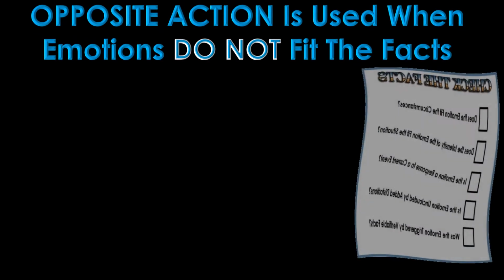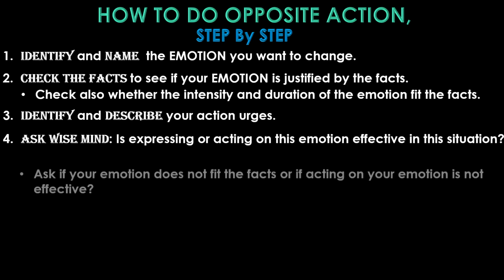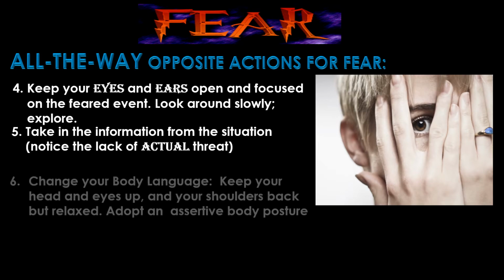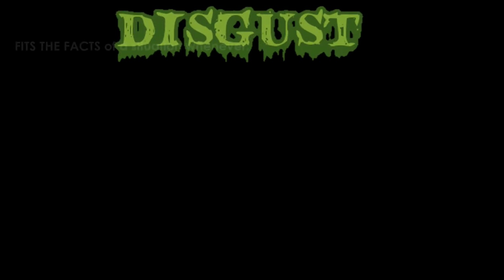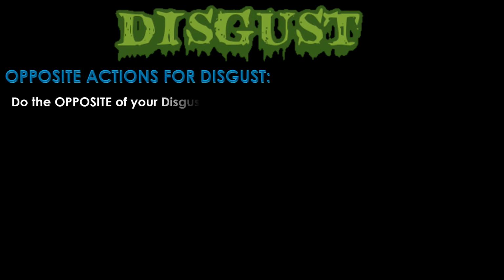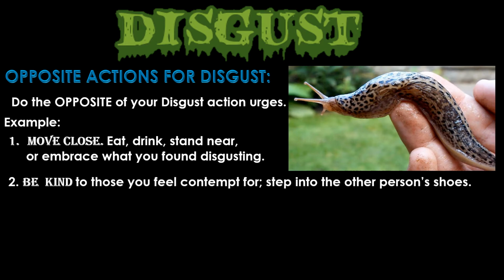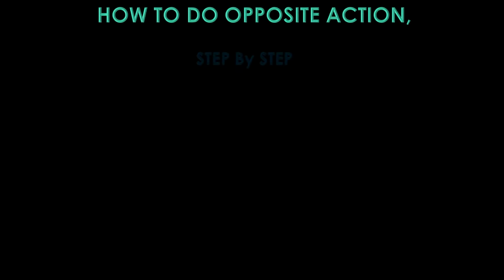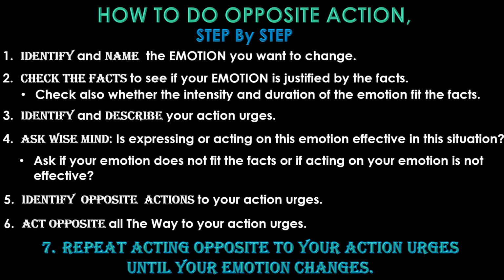DBT Skills Application 3-13 Opposite Action pt. 1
DBT Skills Application 3-13 Opposite Action pt. 1for PEER GUIDED DBT LESSONS